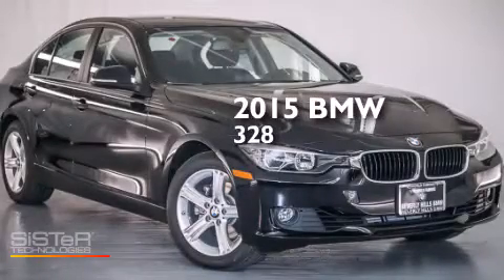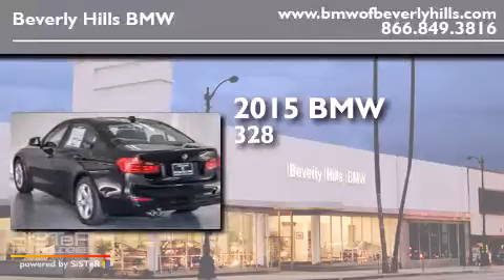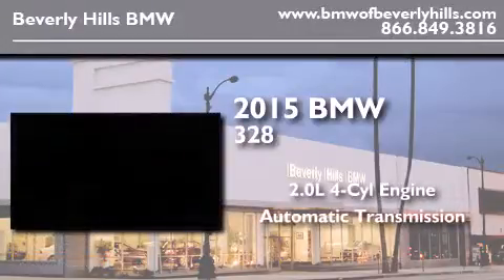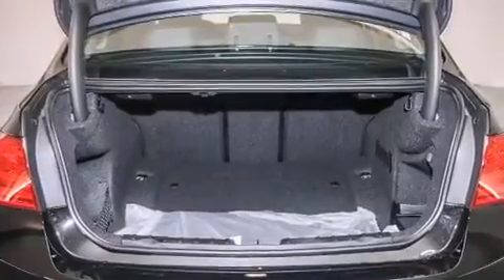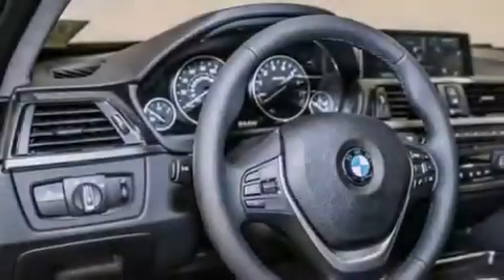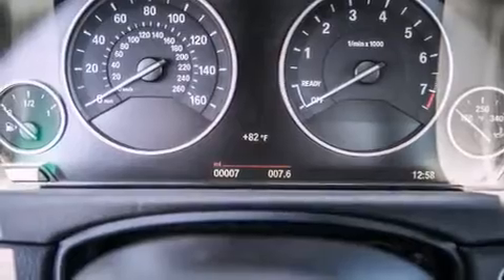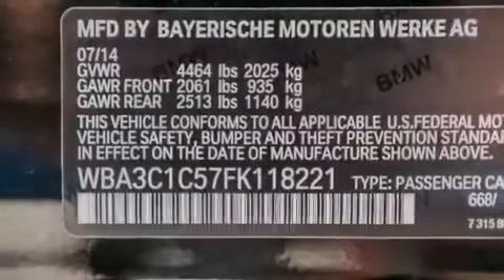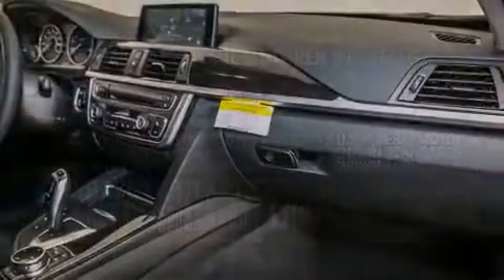2015 BMW 328I Beverly Hills CA 90036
Year : 2015
 Make : BMW
 Model : 328I
 Engine : 2.0L I-4 cyl
 Trans . : Automatic
 Exterior : Jet Black
 Miles : 7
 Interior : Black

 2015 BMW 328I Beverly Hills CA